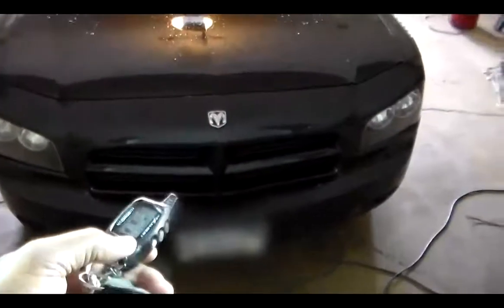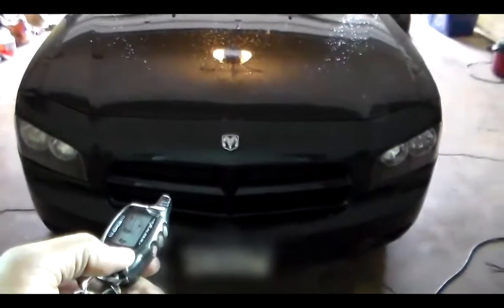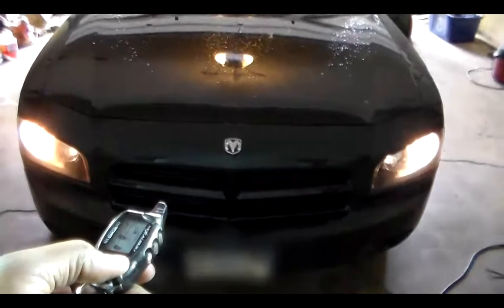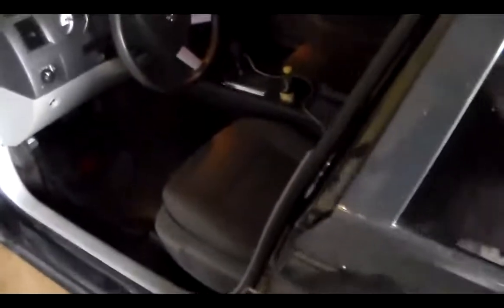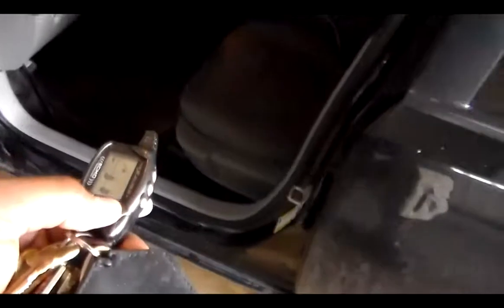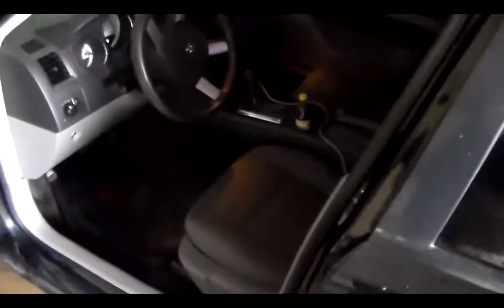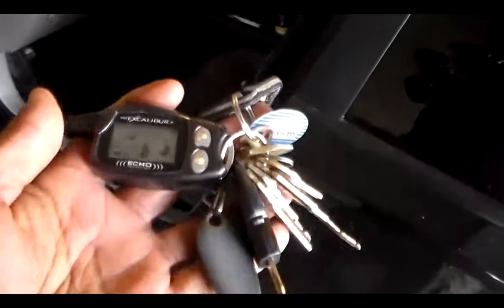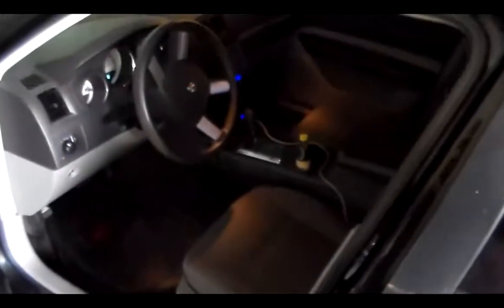Dodge Charger (2009) 2-Way Alarm / Remote Start by Stereoman (Grayer Auto Accessories)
If you value your car; secure it. It's just that simple.